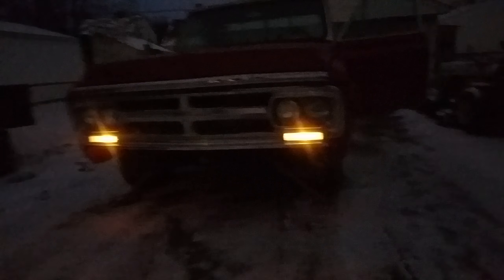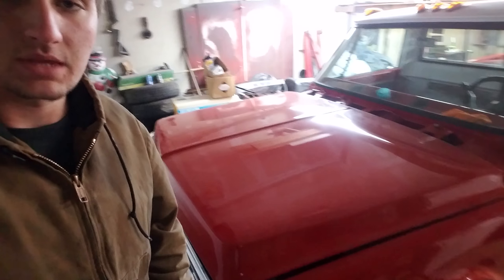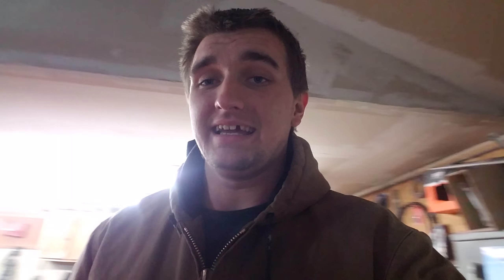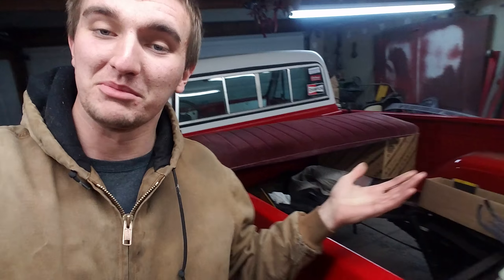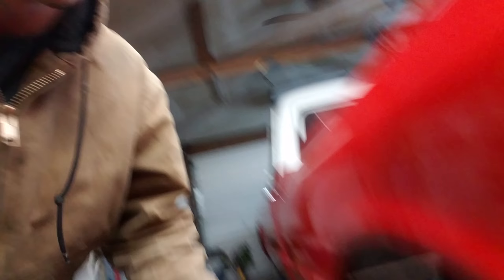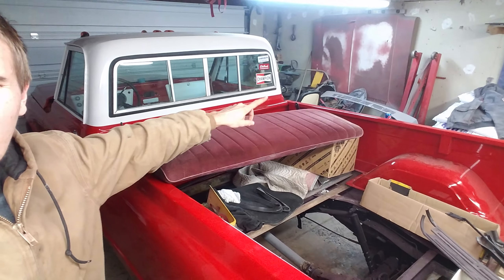1968 gmc pickup drives